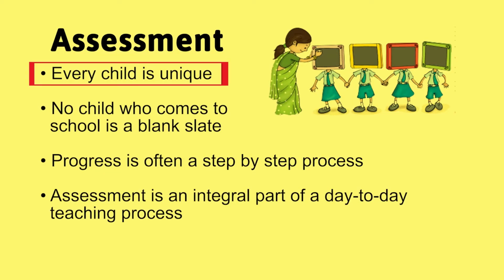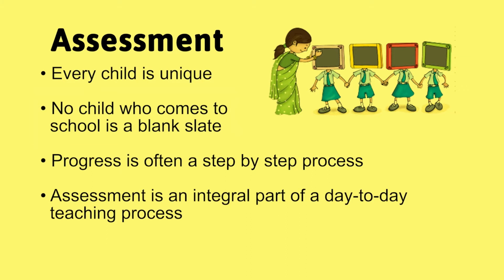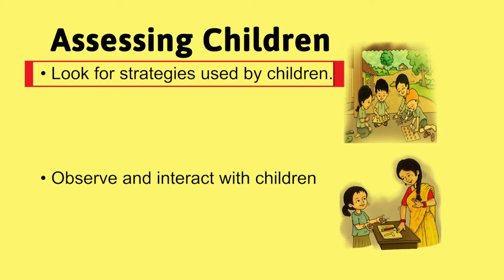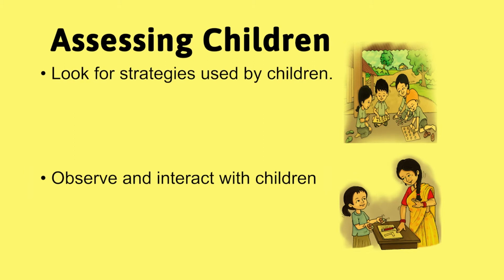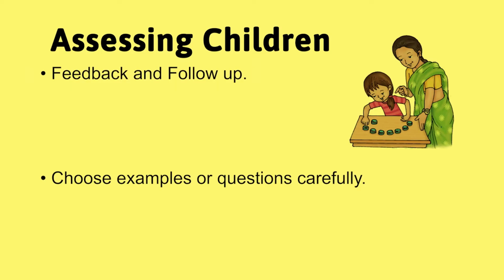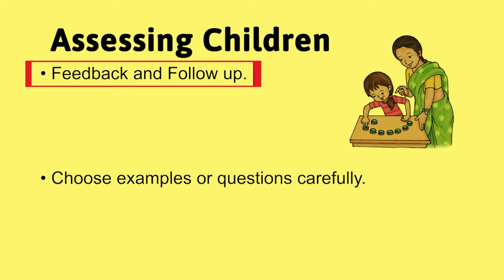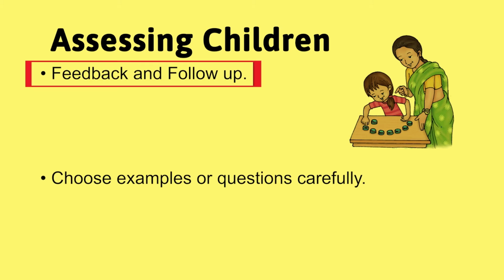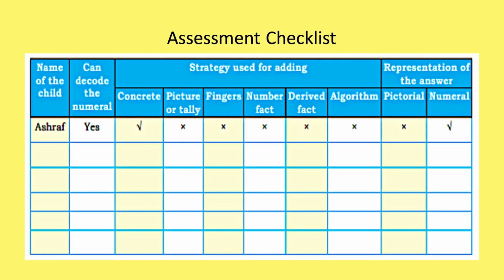Assessment Through Rubric